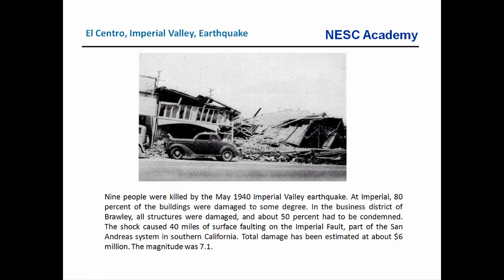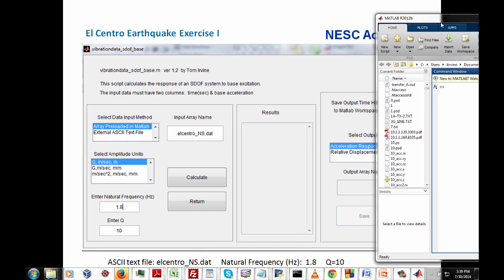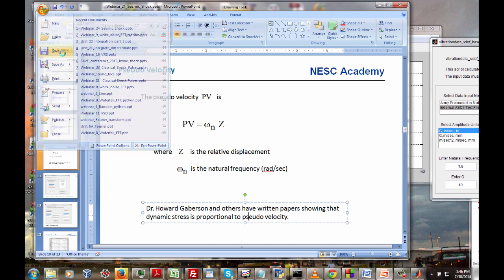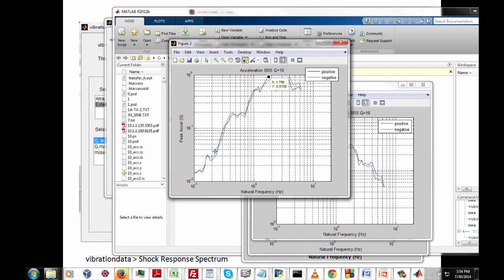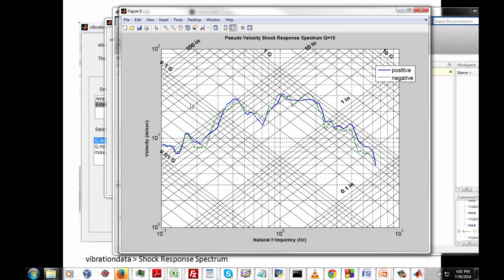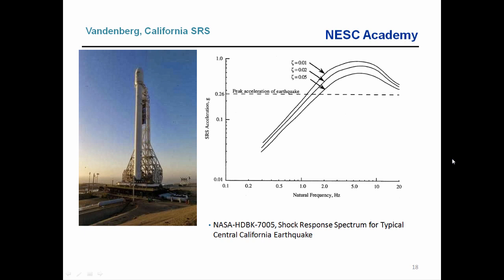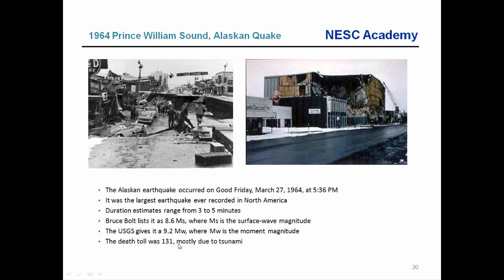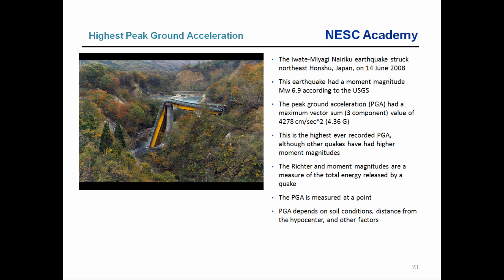Shock Vibration 27 Seismic Shock